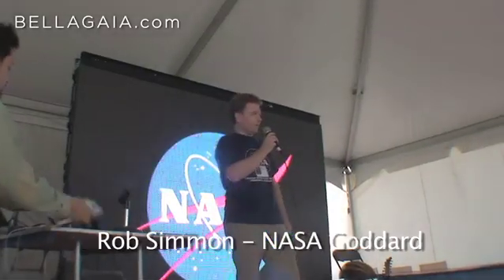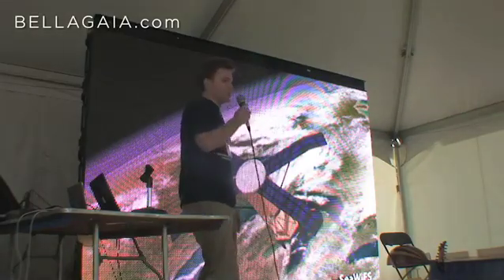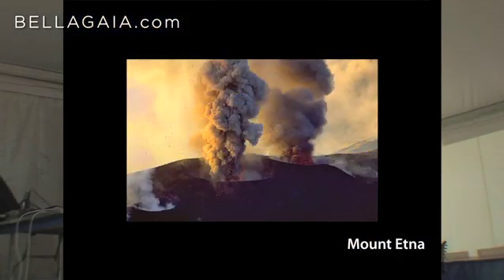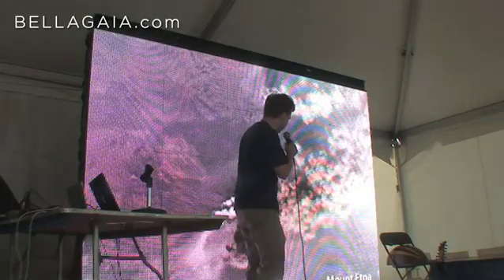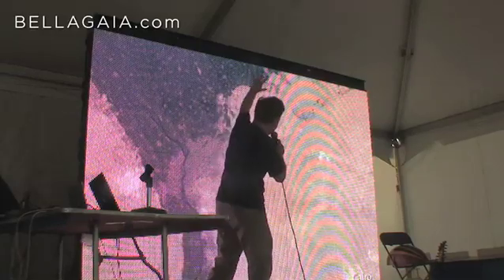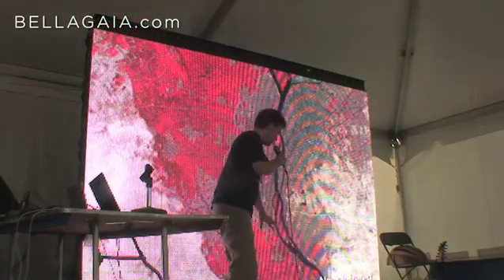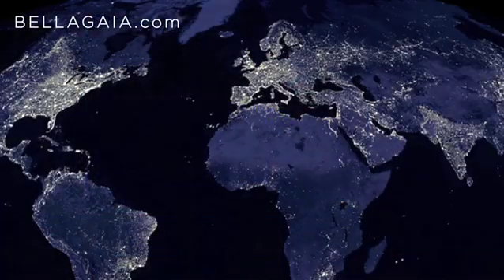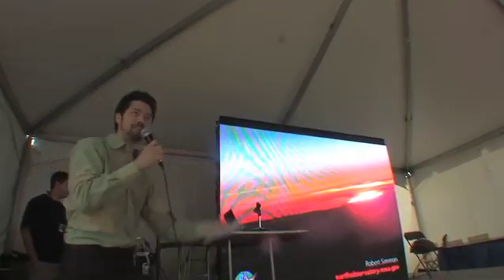Bella Gaia - Rob Simmon/NASA presentation part 2 of 2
Rob Simmon (NASA) explains the MODIS satellite imagery used in BELLA GAIA at the Smithsonian Folklife/NASA festival